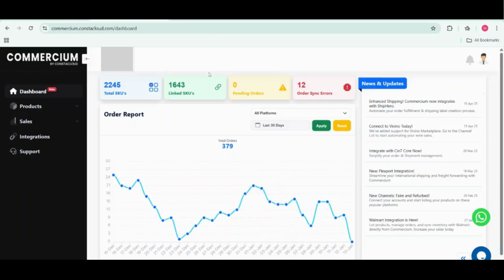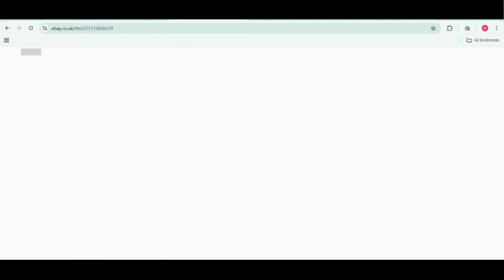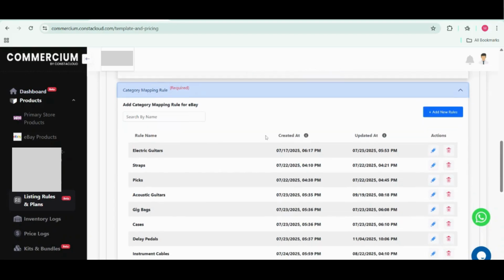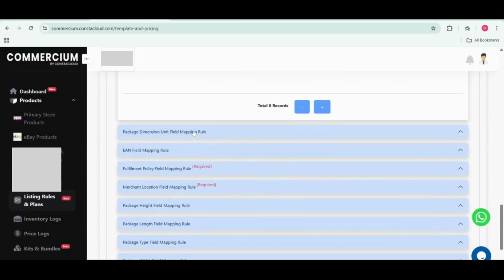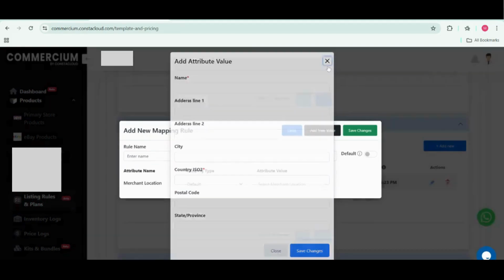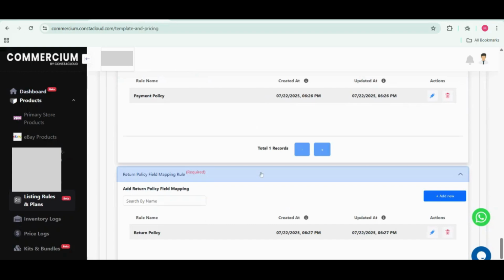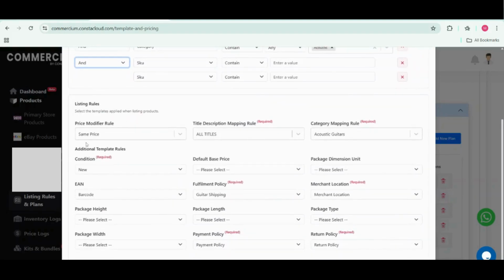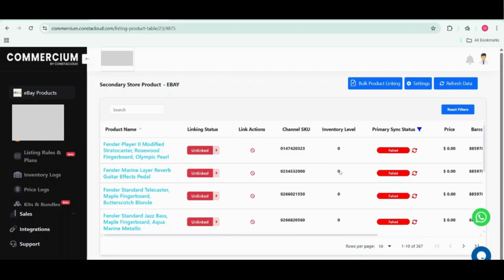eBay Product Listing: Step-by-Step Guide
Learn how to easily manage your eBay product listings with this step-by-step guide.
Create products, sync inventory, and manage orders, shipments, pricing, and cancellations, all from one place. Streamline your e-commerce operations and grow your online business faster with smarter selling!